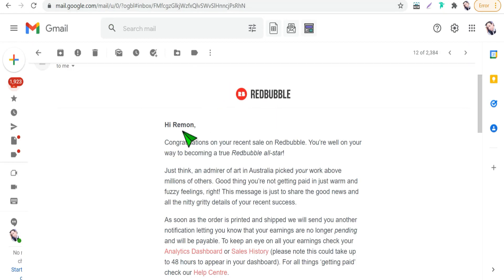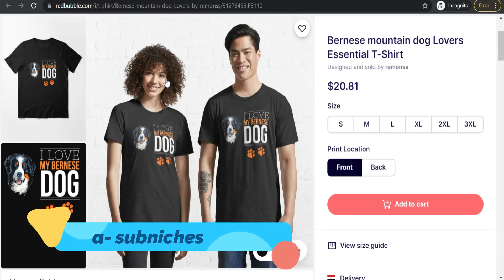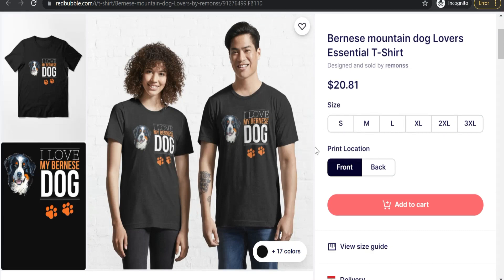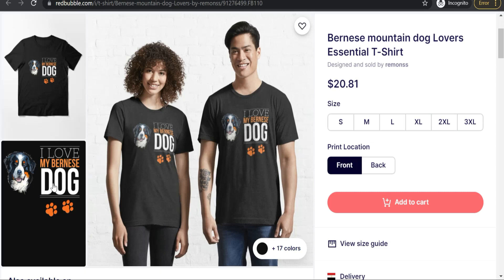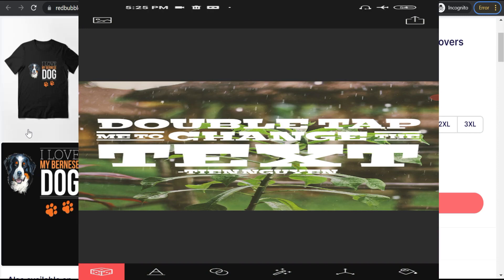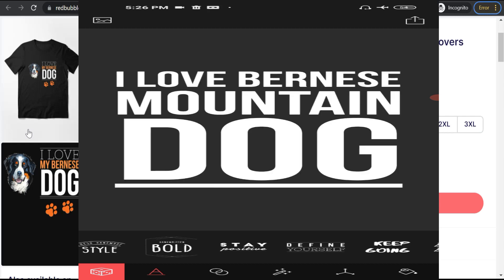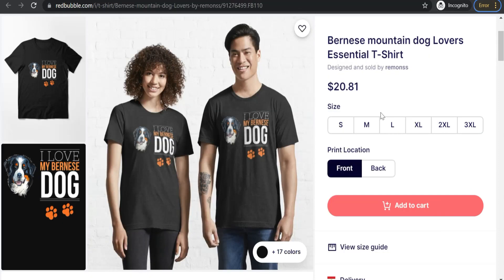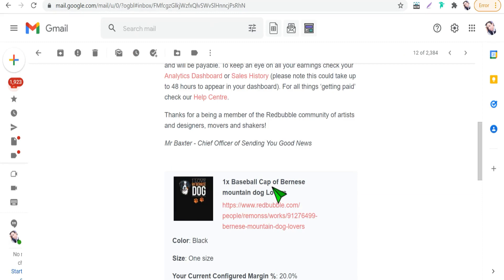Redbubble Tips For Beginners to Make Designs that Sell Well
Redbubble Tips For Beginners to make designs that sell well, these Redbubble tips are out of my experience on Redbubble and print on demand business. And you can apply all these Redbubble tips not only on Redbubble but in all print-on-demand platforms as well.
as a beginner, stick to these Redbubble tips for making beautiful designs and get sales with organic search.